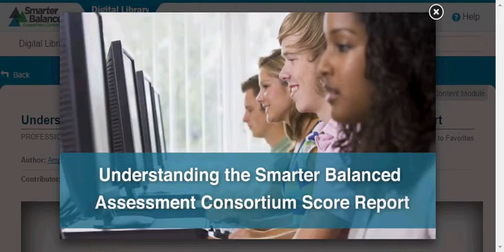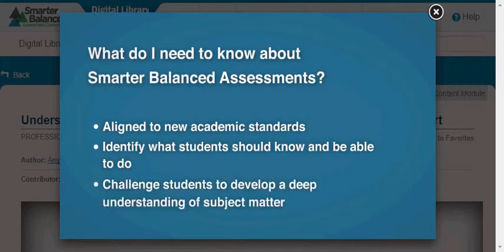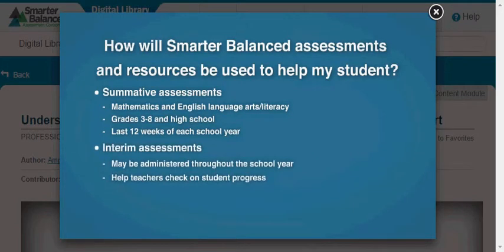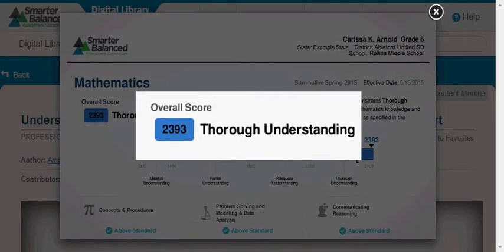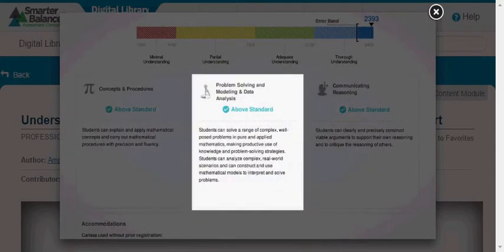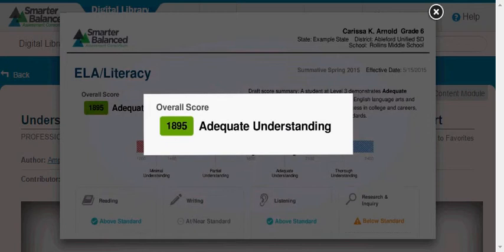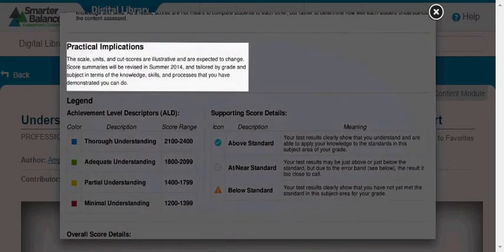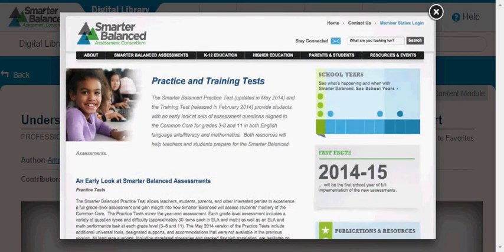Smarter Balance Student Report